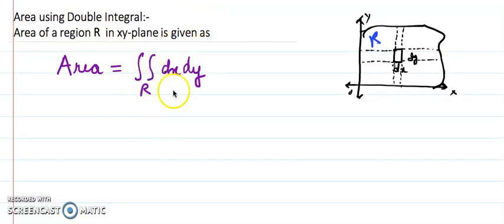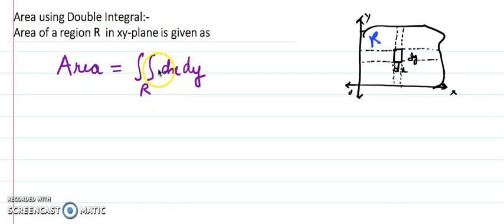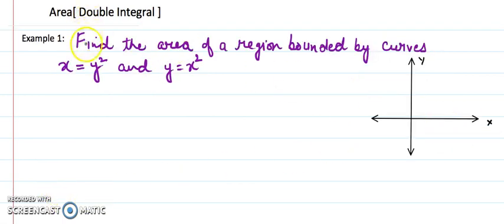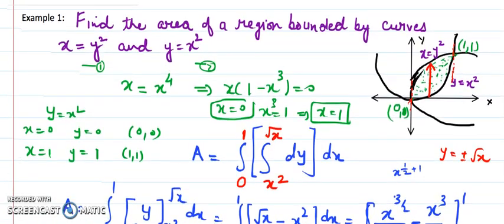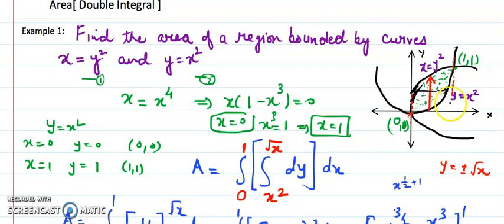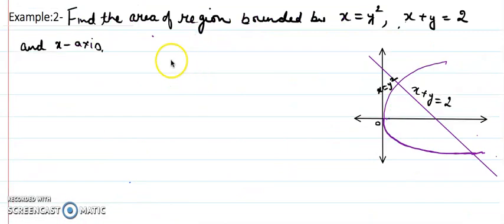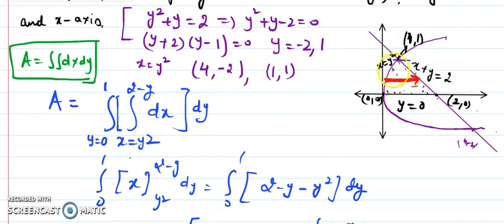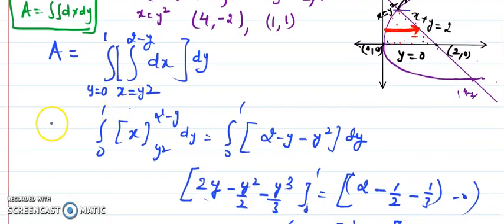Area of region(using double integral)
Area of a region in xy plane discussed using double integrals in cartesian form